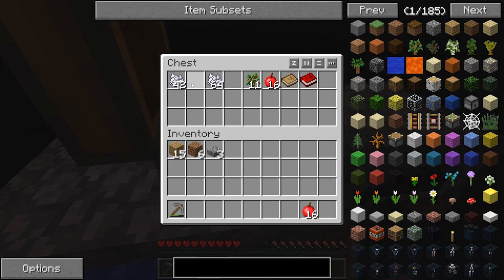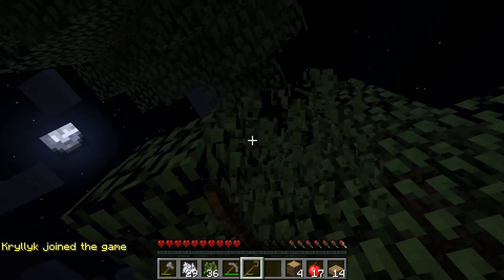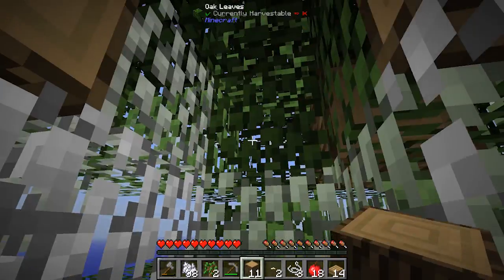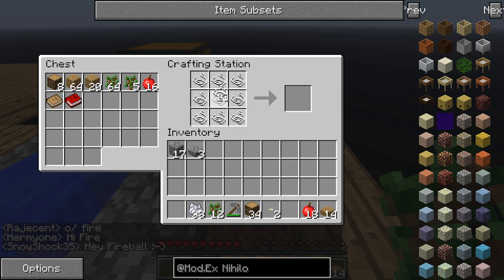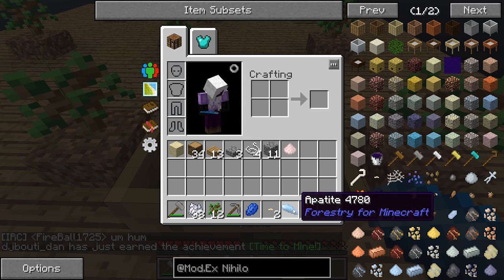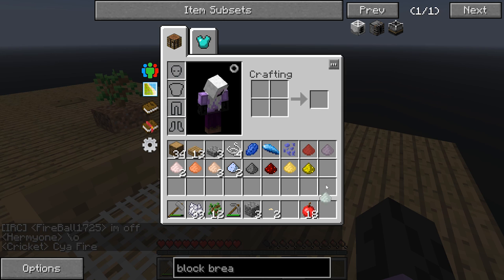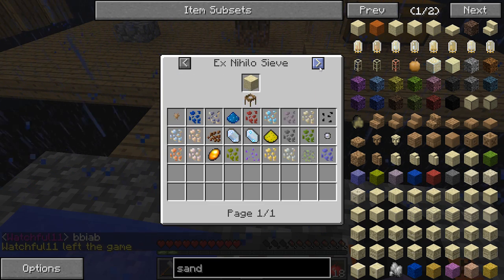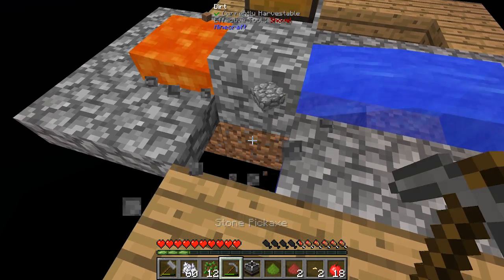Skyblock Infinity Expertmode Episode: 01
I have graciously been given the ability to jump on FTBOne the not so secret private testing server to play the new Skyblock mod pack, Infinity Expert mode flavored